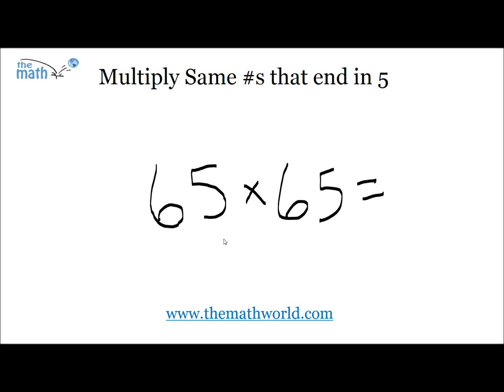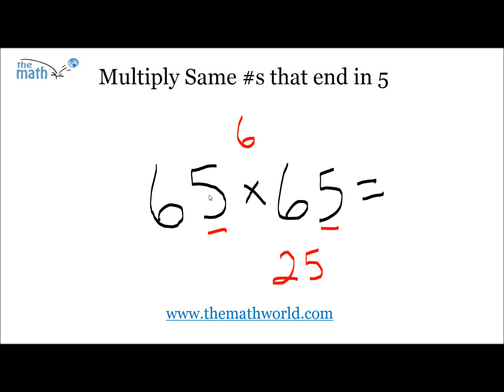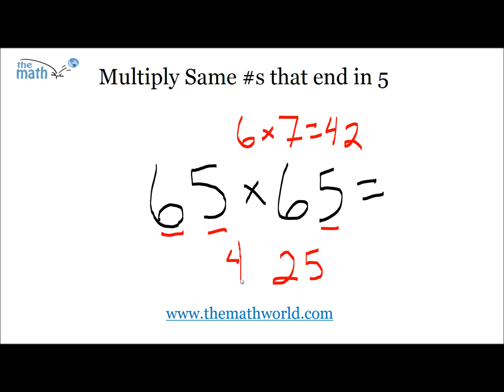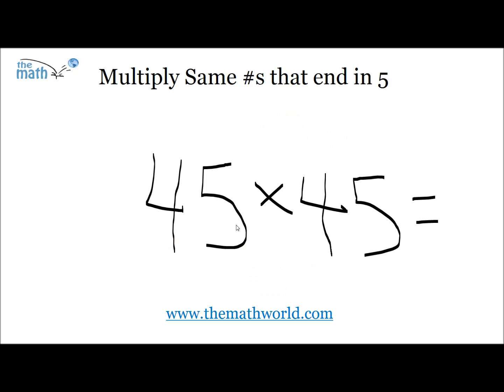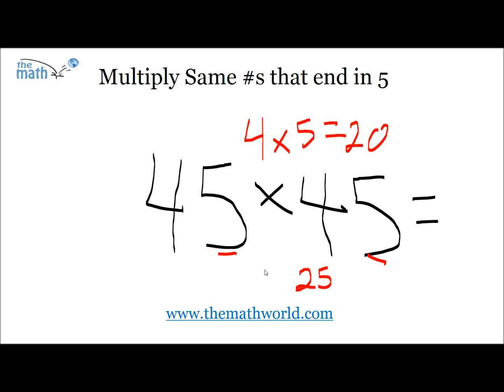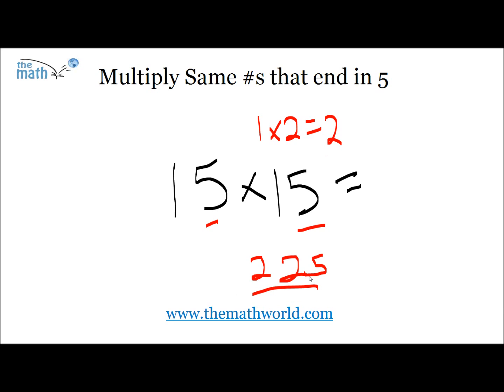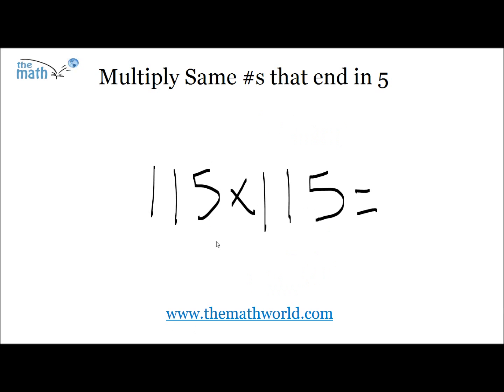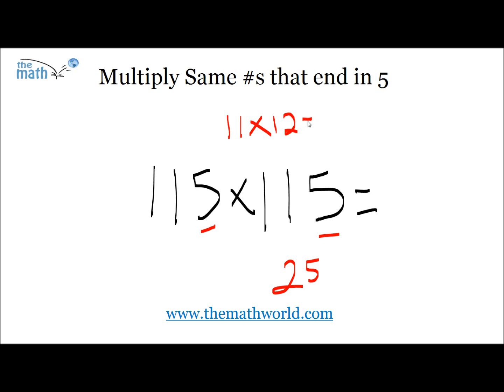Multiply Same # that ends in 5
Nice little math trick to help you multiple the same numbers that end in 5.